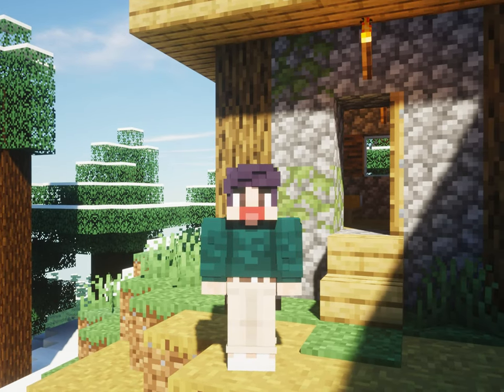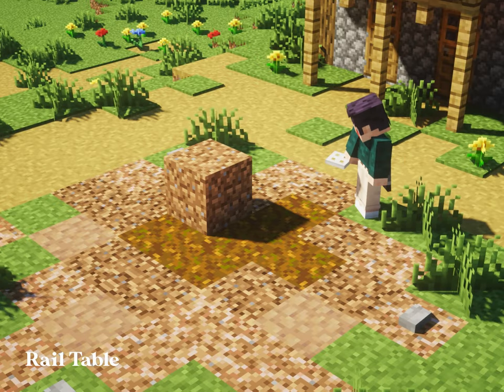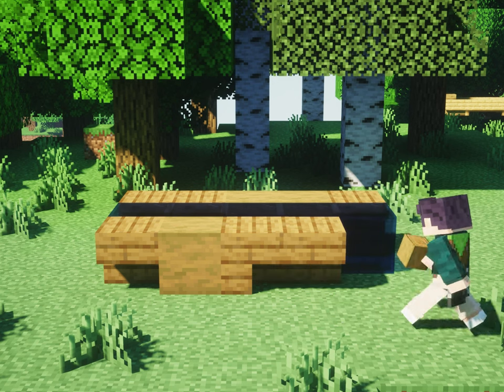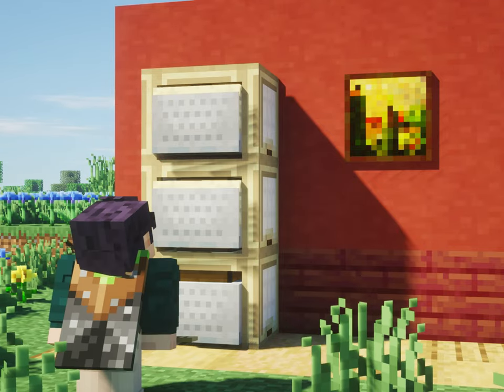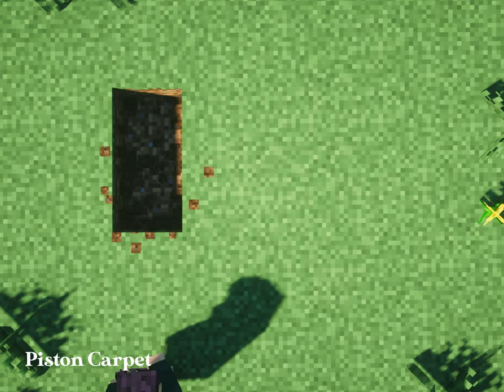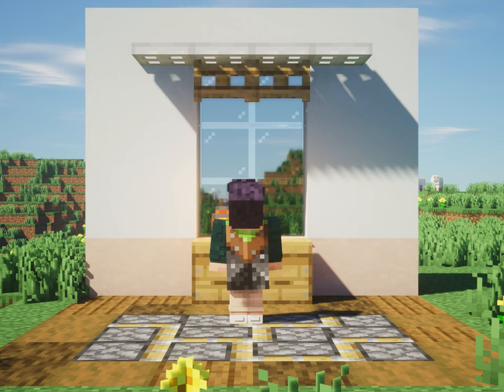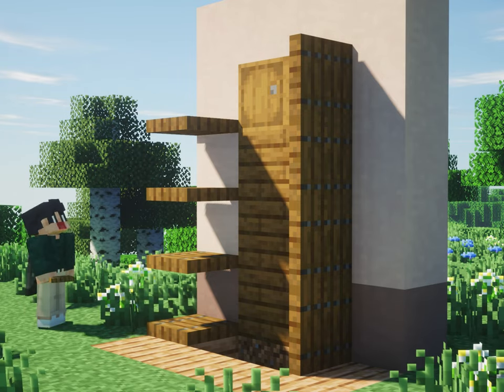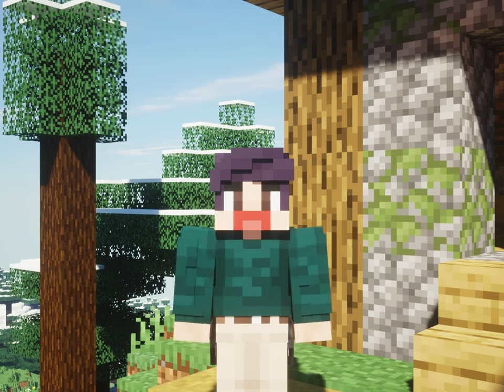Minecraft: Unique and Well-Designed Furniture #2 ⚒️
A lot of you have been asking me to make more Unique furniture in Minecraft, so here it is. ⚒️

👇🏻 Commands:
/give @p minecraft:debug_stick

📦 Mods:
(FabricMC + Optifabric installed)

📼 Chapters:
0:00 / Introduction
0:15 / Ladder Table/Shelf
0:57 / Rail Table
1:43 / Resin Table
2:43 / Minecart Drawer (Survival-friendly)
3:17 / Hutch Cabinet
4:20 / Piston Carpet
4:59 / Dripstone Curtain
5:25 / Froglight Bell Lamp
5:44 / Wardrobe Design
6:51 / Thanks!

Created and Edited by Quintin